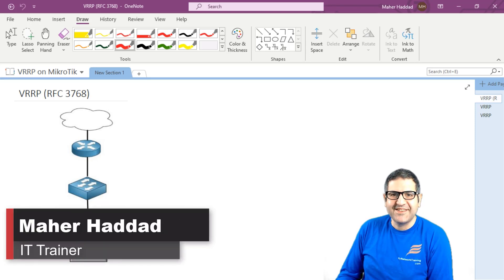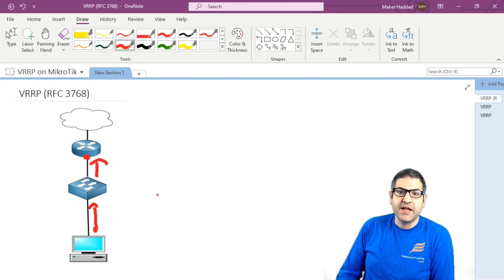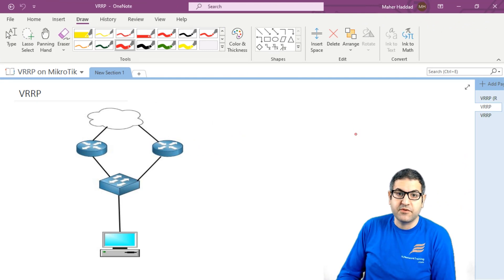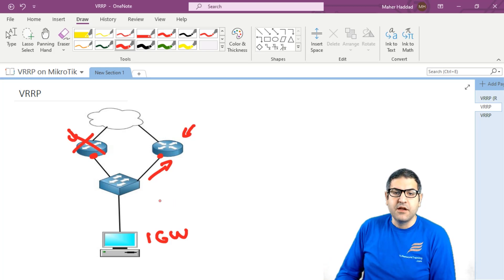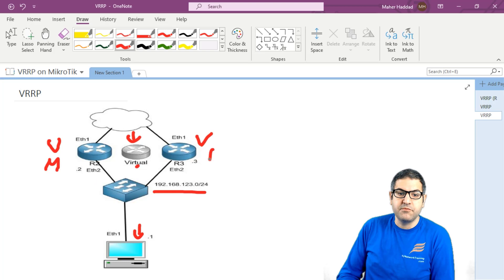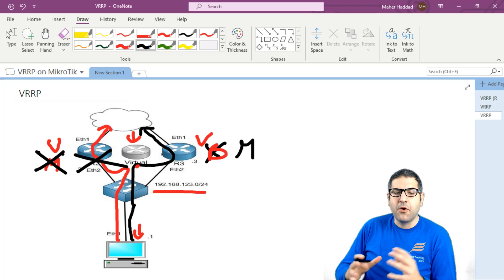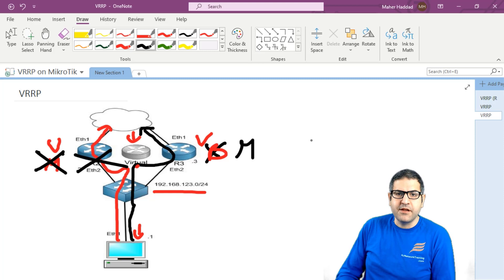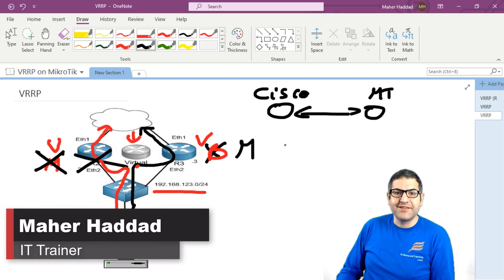What is VRRP Protocol?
- In this video, I will explain what is exactly VRRP and why it is important to deploy VRRP protocol in our network